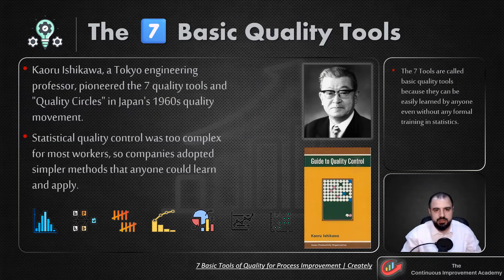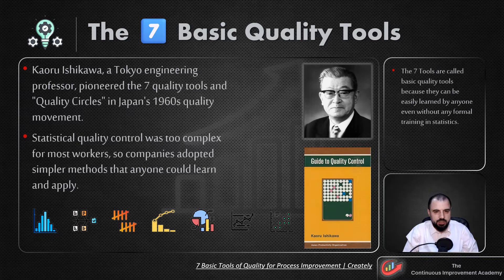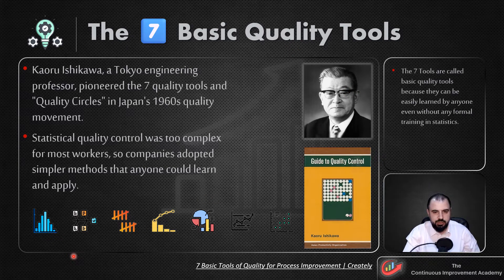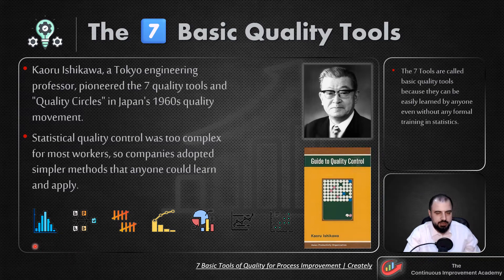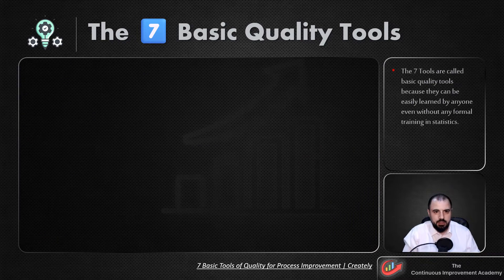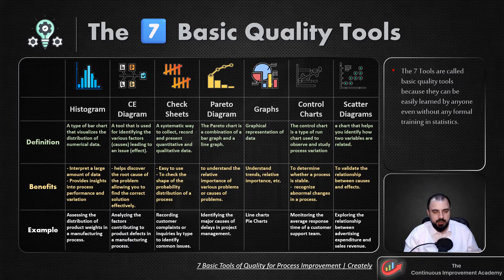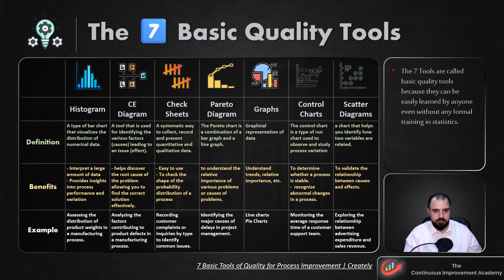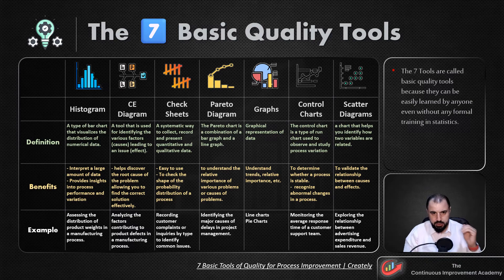Introduction to the 7 Problem Solving Tools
Plus, for a limited time, we're offering a special discount for first 5 registrations in our problem solving course!

Don't miss out, this offer expires on April 9th. One enrolled, you will have unlimited access to course content.

Our course includes:
 • Step by step guide for scientific problem solving.
 • Video Tutorials
 • Downloadable Templates

Let's unlock quality together!